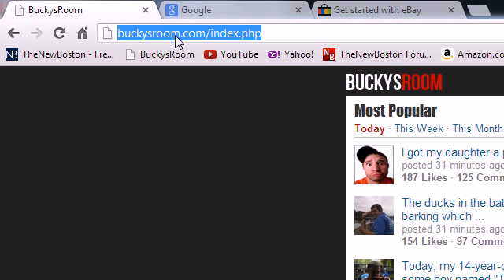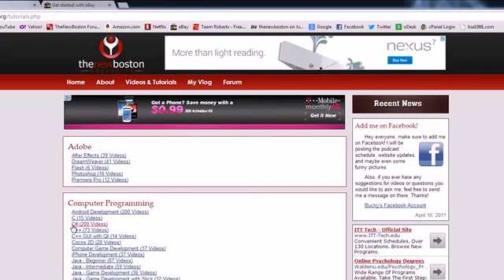AJAX Tutorial 1 Introduction to AJAX